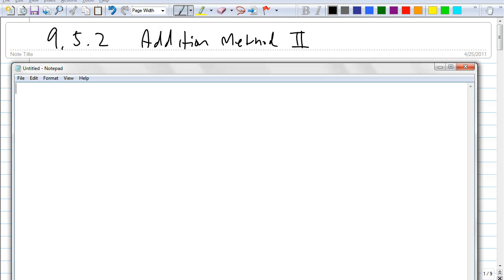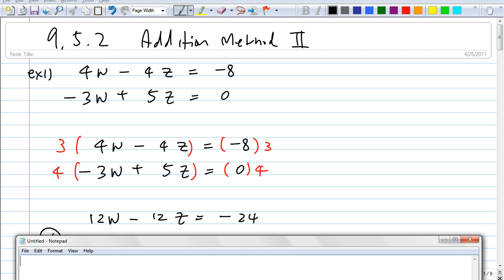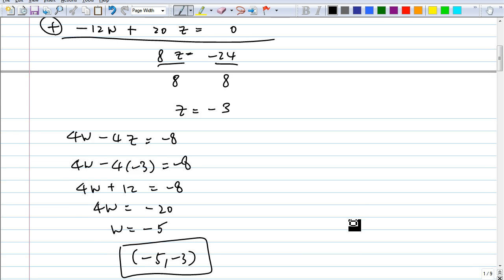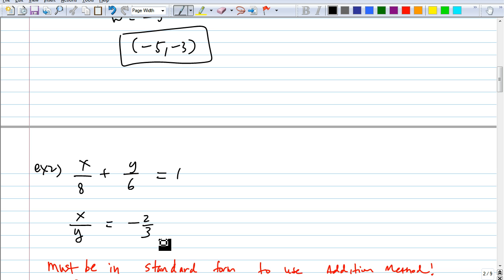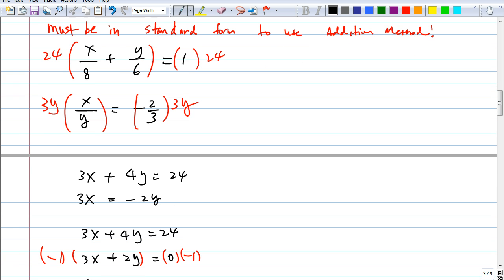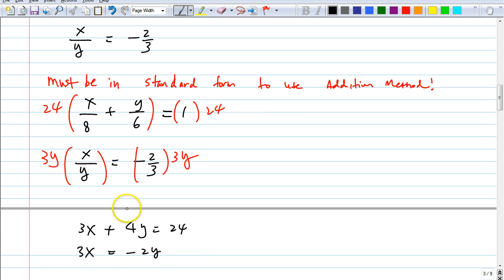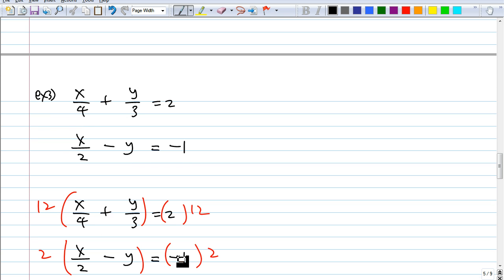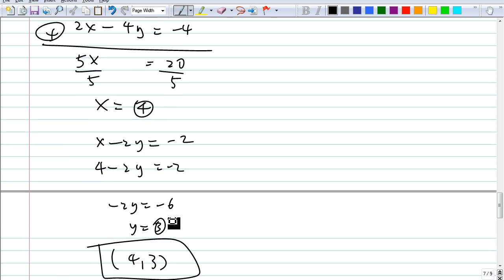algebra 9.5 multiplication with the addition-or-subtraction method